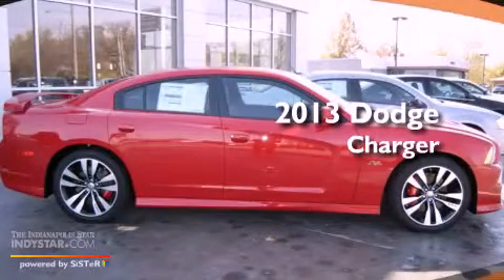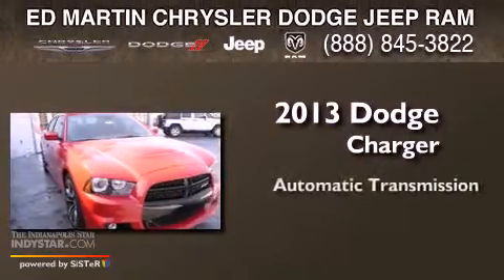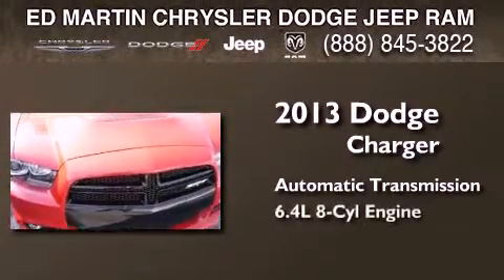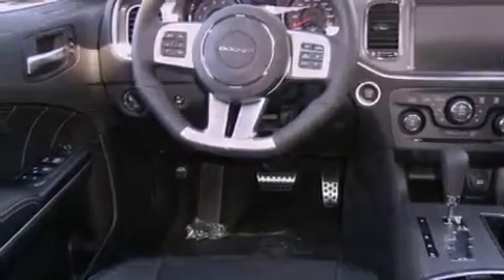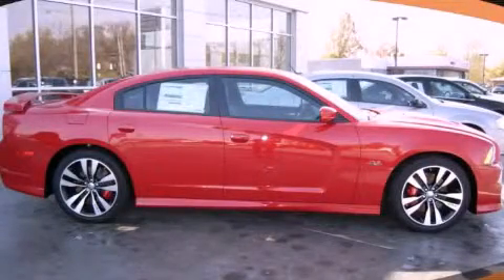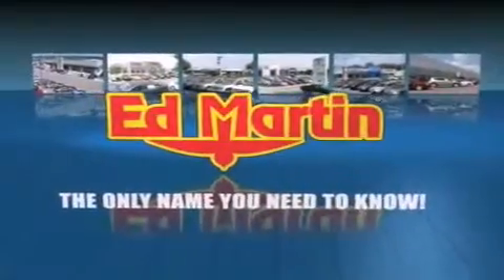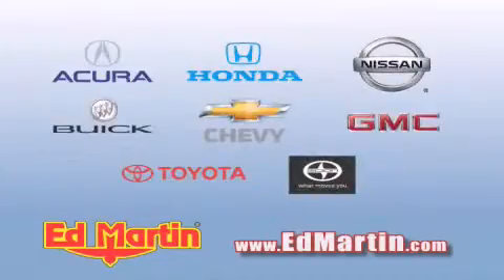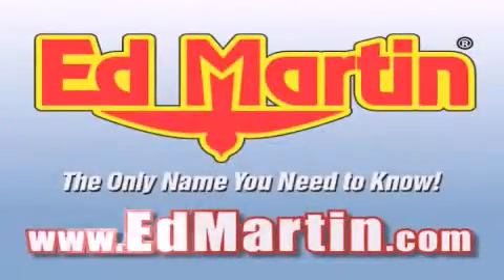2013 Dodge Charger Anderson IN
Year : 2013
 Make : Dodge
 Model : Charger
 Engine : 6.4L 8 Cyl. Sequential-Port F.I.
 Trans . : Automatic
 Exterior : Redline 3 Coat Pearl
 Miles : 3

 Stock : 742216

 2109 East 53rd St.